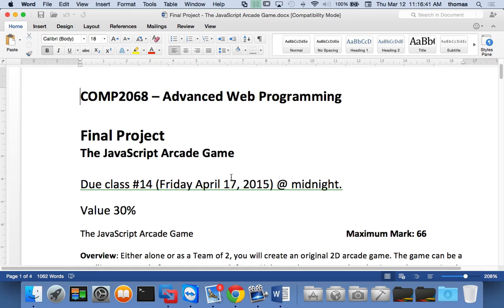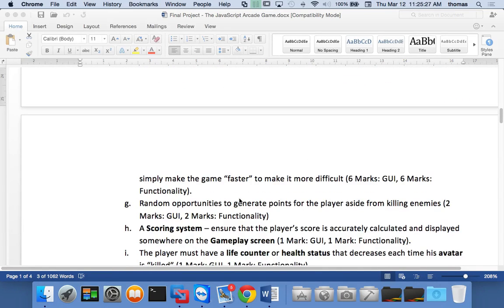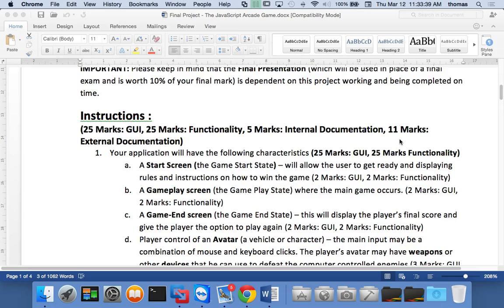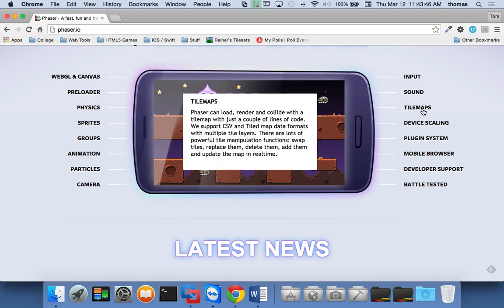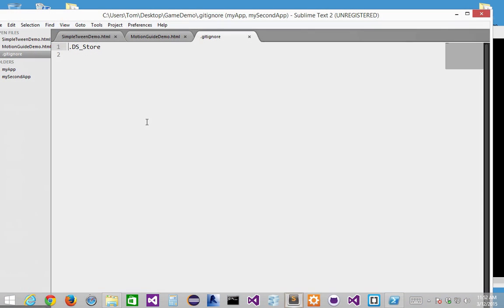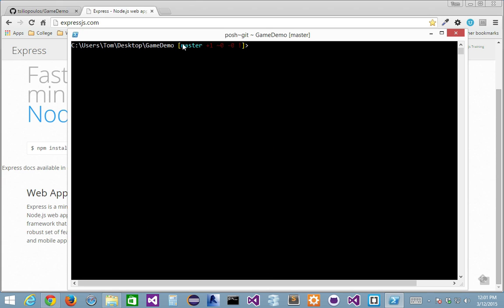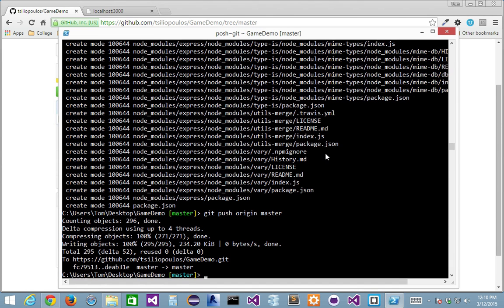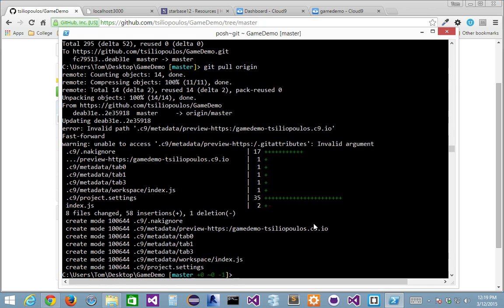COMP2068 - Lesson 9 - Part 1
Final Project Specs & Various Toolsets